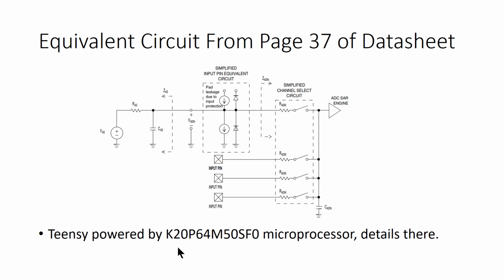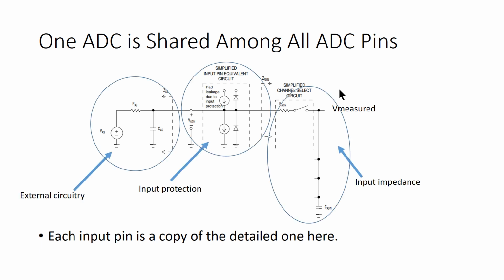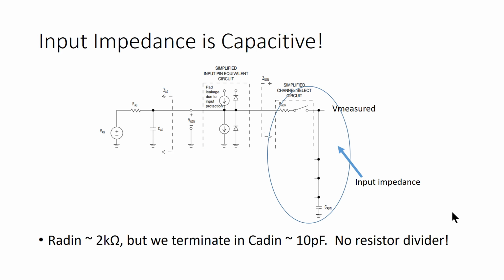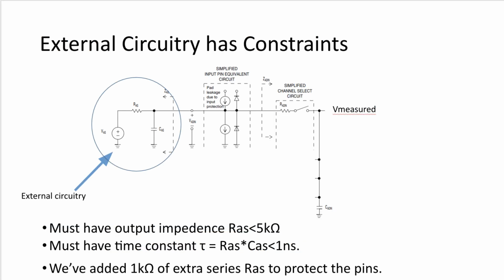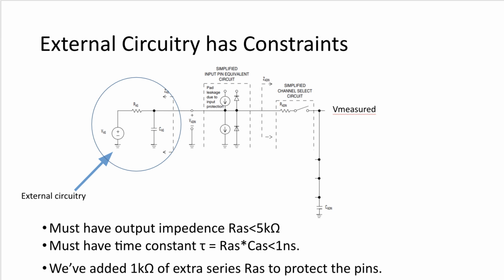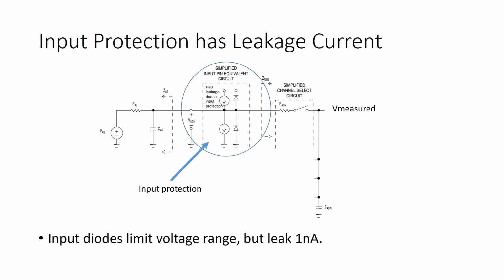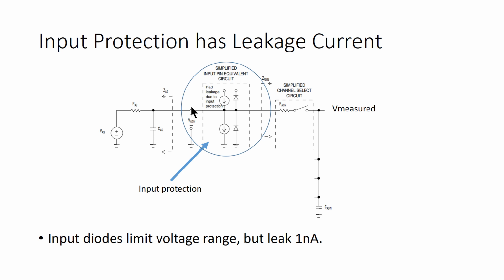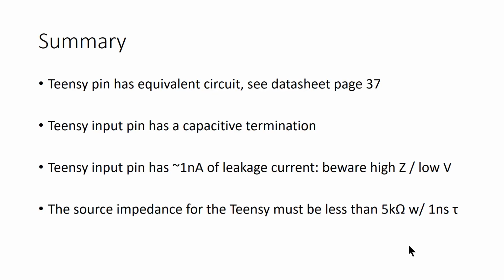6. BEM- Teensy Input Pin